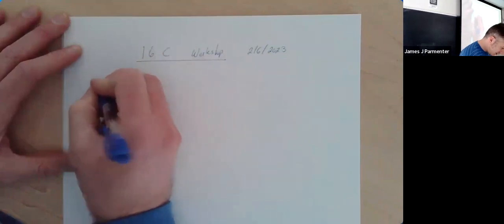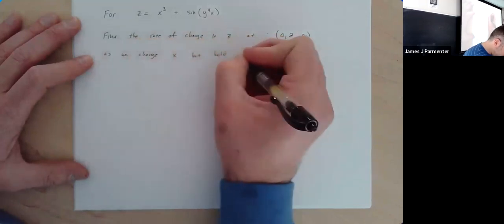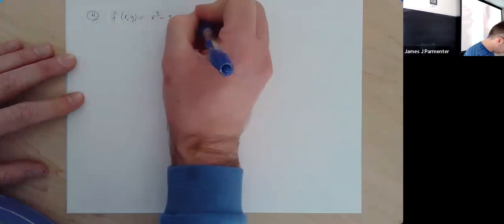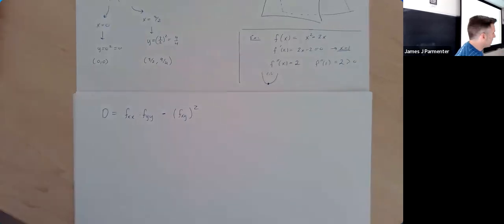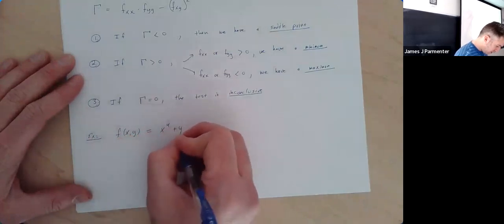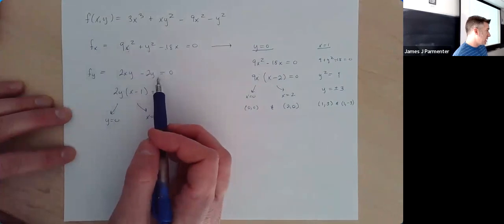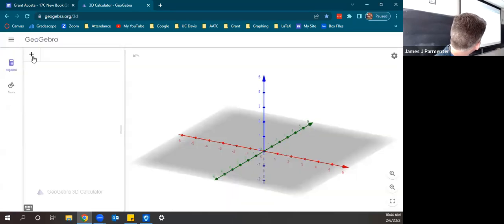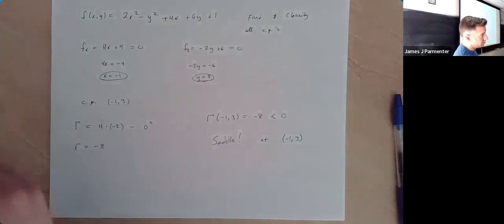16C Workshop 2-6-2023 (Finding & Classifying Critical Points)